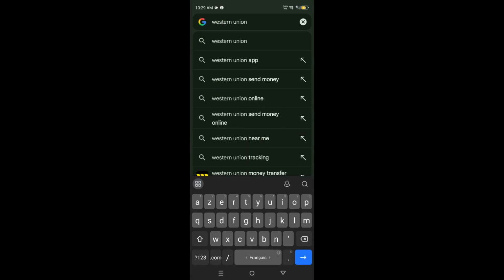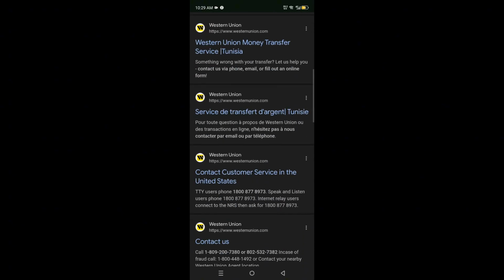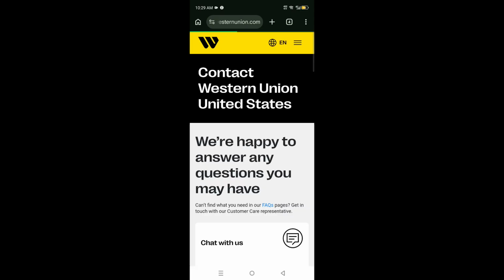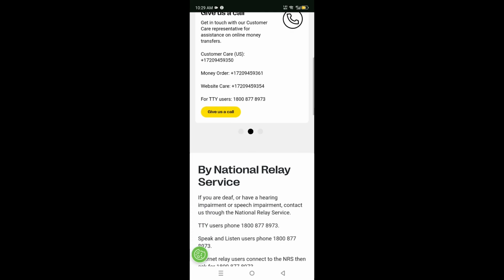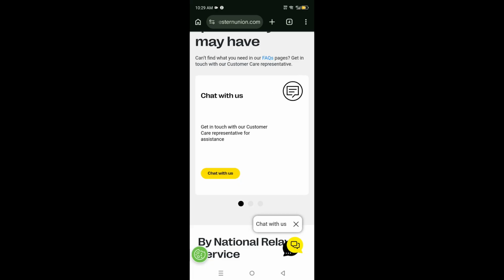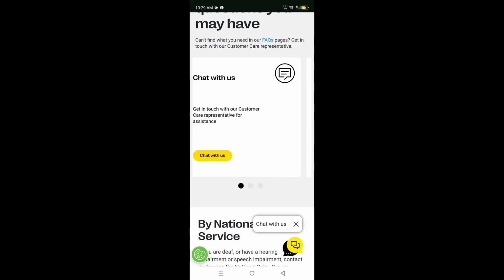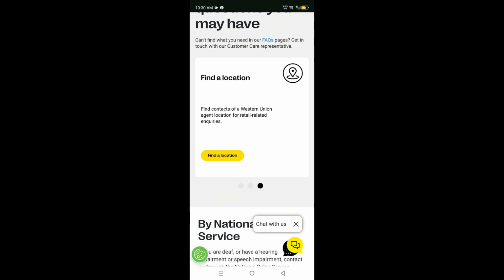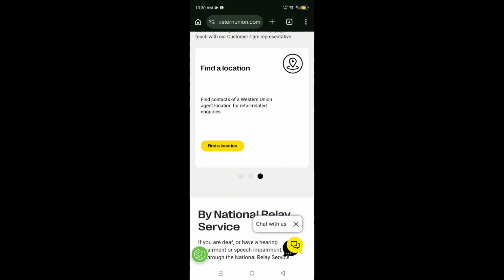How to Contact Western Union Customer Service – Fast Support [2026]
Need to contact Western Union customer service for a money transfer issue? Call their 24/7 helpline at 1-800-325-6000 (US) or find your local number at westernunion.com . For faster service, use the Western Union app live chat (Settings → Help → Chat) — wait times are often shorter than phone lines . That's how to contact Western Union customer service . 📞💬